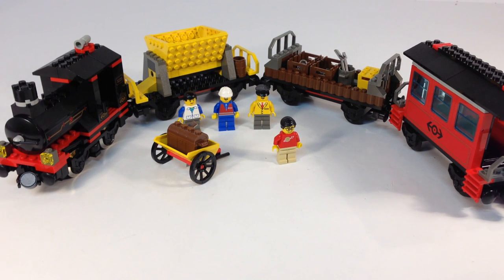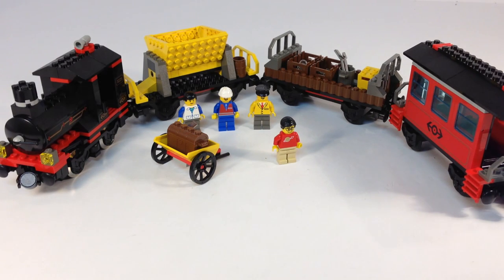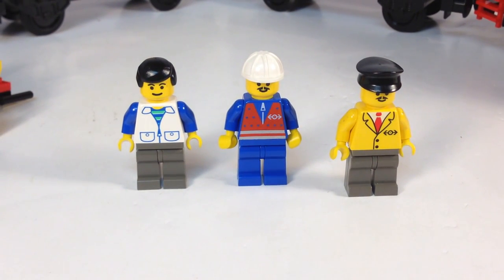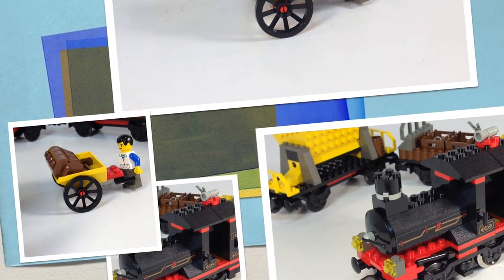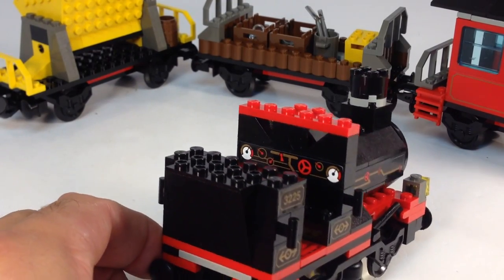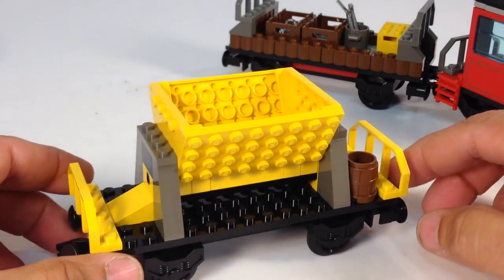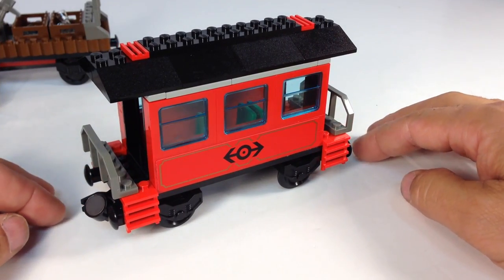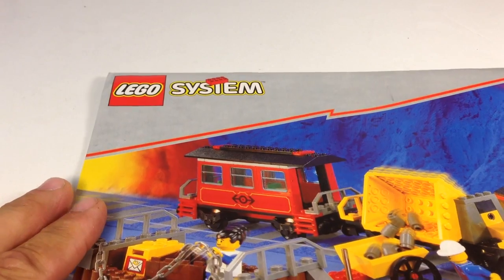LEGO 9V Train 3225 Classic Train from 1998!